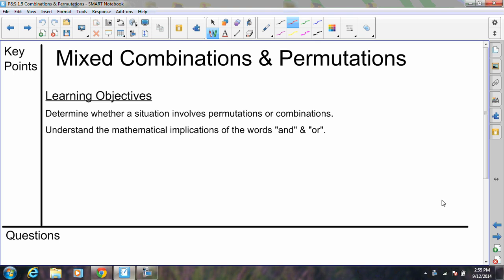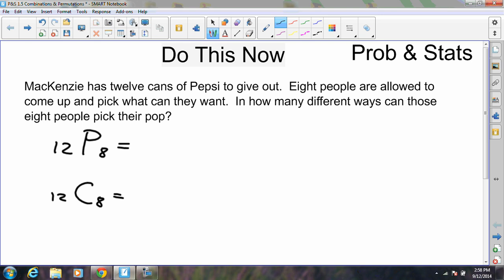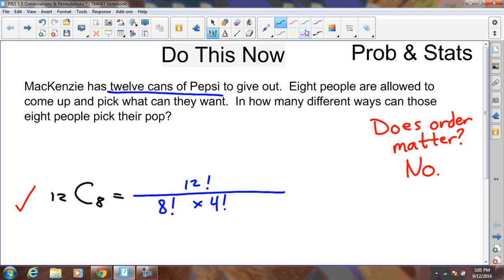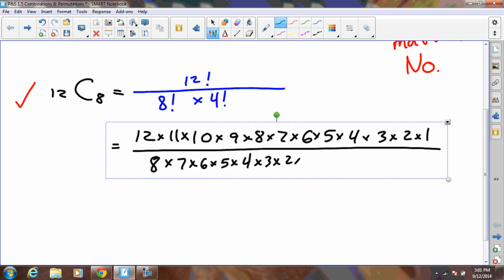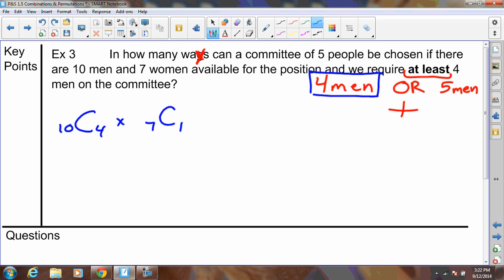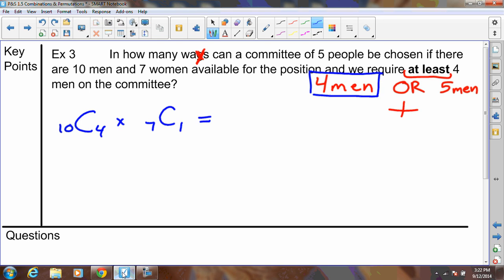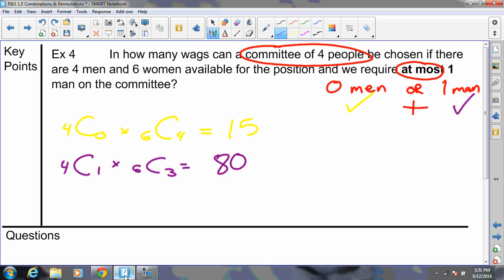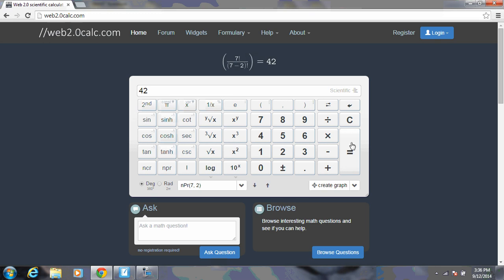P&S 1.5 Mixed Combinations & Permutations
This video discusses how to distinguish between a combination and a permutation problem.  It also discusses the difference between "AND" problems versus "OR" problems.  It uses 6 examples to so do.